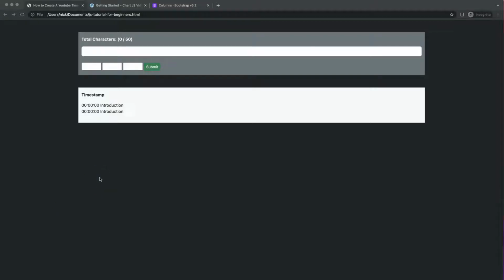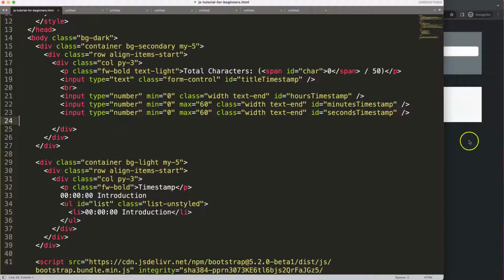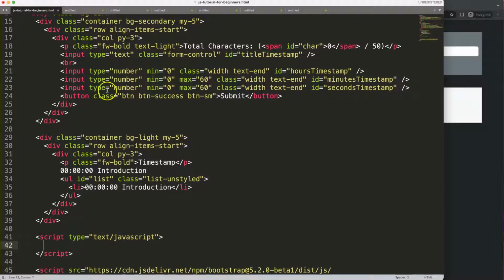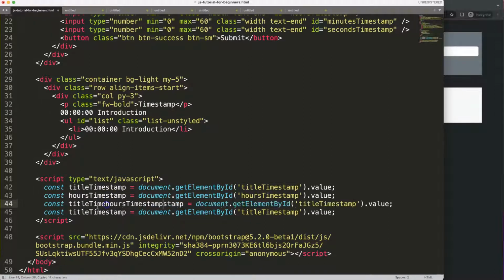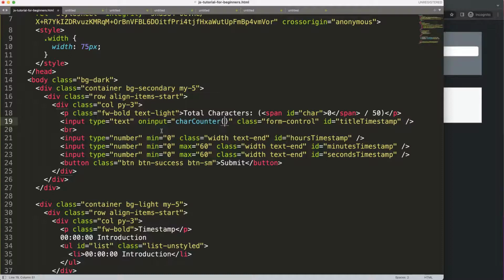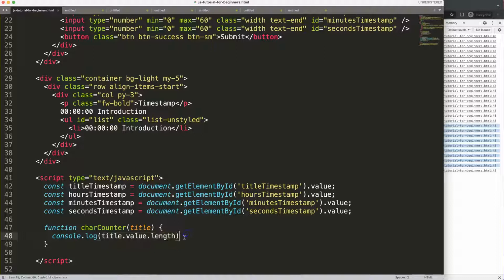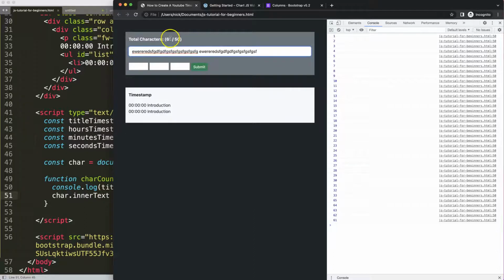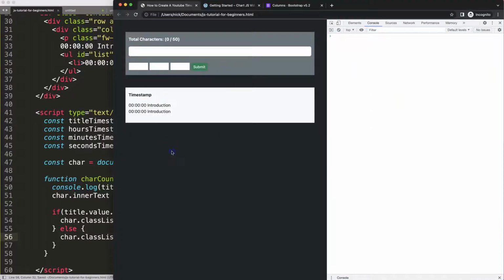How to Create A Youtube Timestamp Tool in HTML and JavaScript Part 2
In this video we will explore how to create a youtube timestamp tool in html and javascript. This is part 2 of the video series. In Youtube adding timestamp chapters can be a great way to grow your reach. Many claim it is useful for SEO or search engine optimization. However, one thing is for sure. It can be useful for your viewers.

As I am planning to consider using timestamps myself. I realize that typing it manually can be a bit time consuming. The goal is to systemize it as much as possible. While the title still must be inserted manually having some of the work done reduces the work load and time.

▬ Youtube Tool Source Code  ▬▬▬▬▬▬▬▬▬▬

▬ Youtube Timestamp Tool HTML Javascript Series  ▬▬▬▬▬▬▬▬▬▬

This is part of the Youtube Timestamp Tool HTML Javascript Series.

▬ Materials/References  ▬▬▬▬▬▬▬▬▬▬

Chart JS Dashboard Series:
👍 Most Liked Video Series:

▬ About Us  ▬▬▬▬▬▬▬▬▬▬▬▬